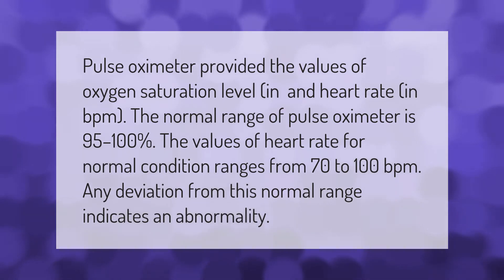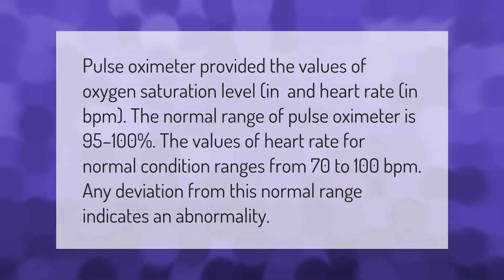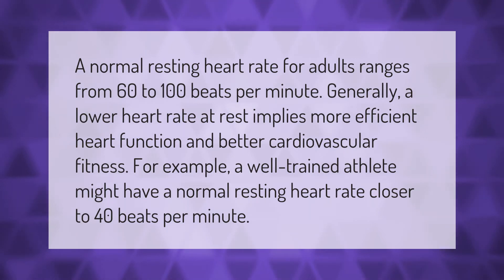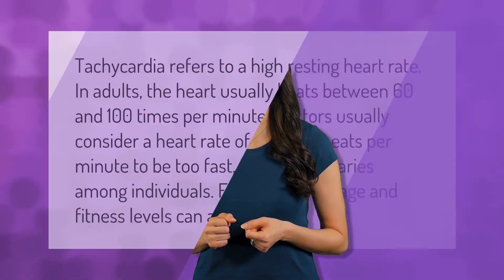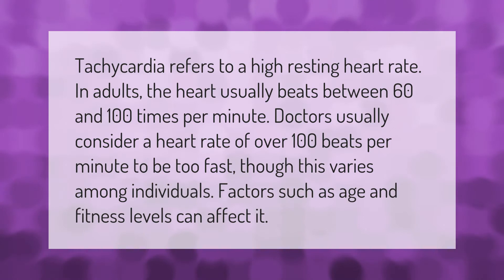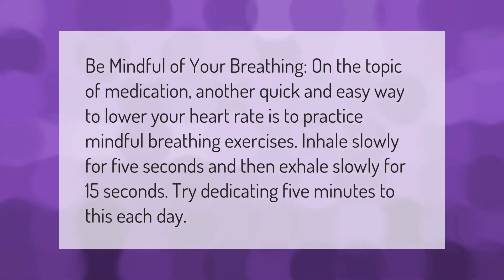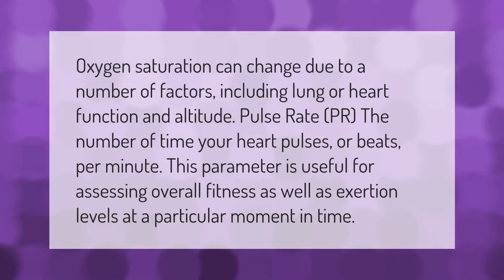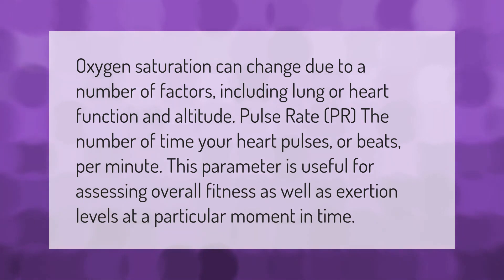What is normal SpO2 and PR BPM?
00:00 - What is normal SpO2 and PR BPM?
00:44 - What is a good PR BPM reading?
01:16 - What happens if PR BPM is above 100?
01:50 - How do I lower my PR BPM?
02:20 - What does PR BPM mean on a pulse oximeter?

Laura S. Harris (2021, January 12.) What is normal SpO2 and PR BPM?
    AskAbout.video/articles/What-is-normal-SpO2-and-PR-BPM-206563